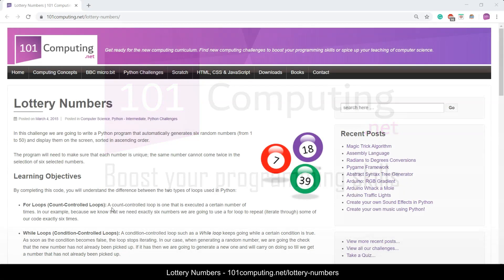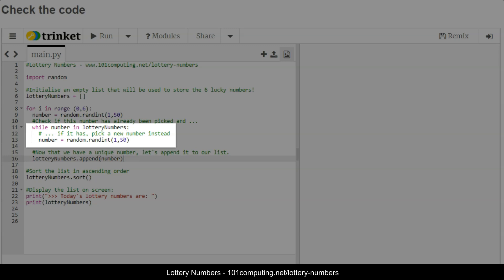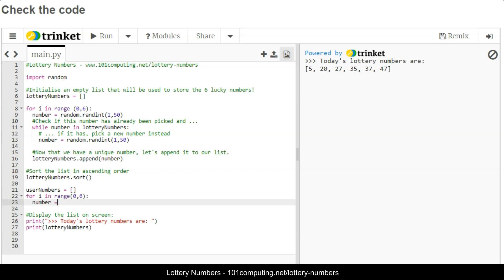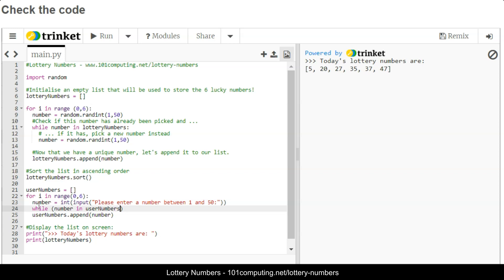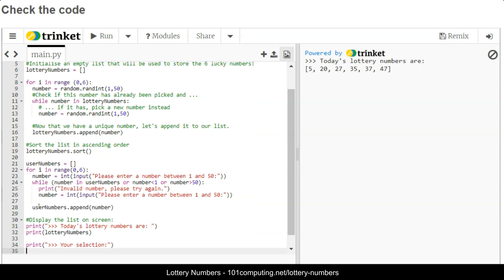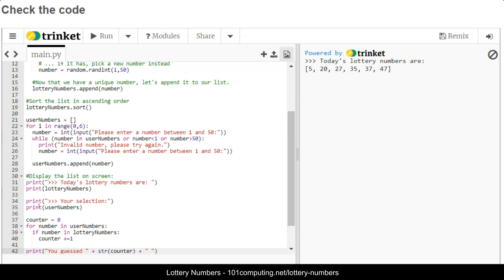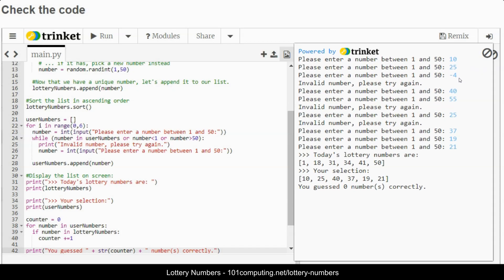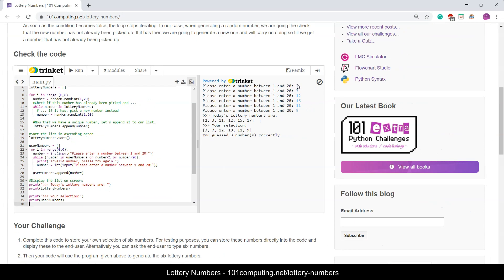Lottery Numbers | Python Challenge | 101Computing.net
Follow this tutorial from 101computing.net to learn basic programming skills using Python. This tutorial is based on a blog post called "Lottery Numbers" and focuses on using both for loops and while loops to generate a list of 6 unique numbers and check this list against a user selection of 6 numbers.